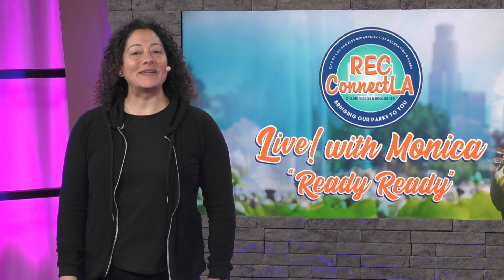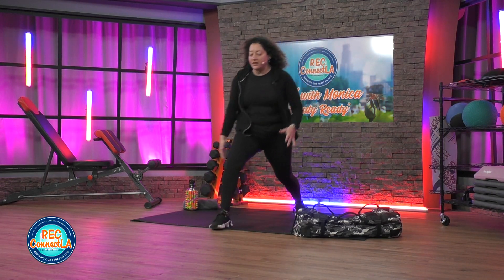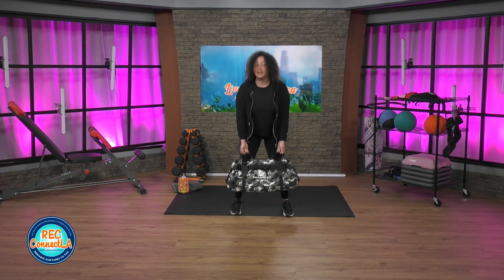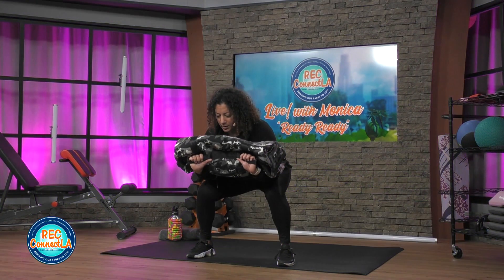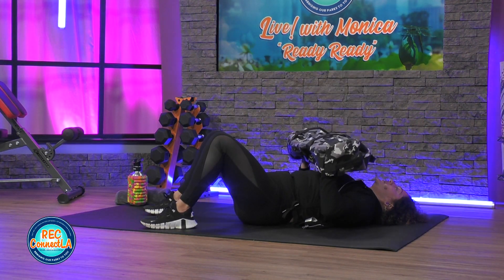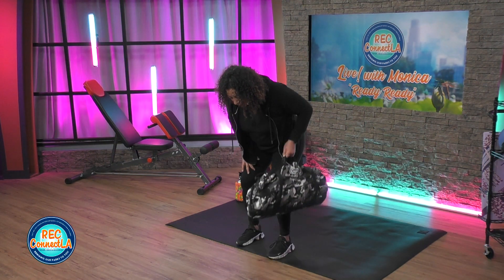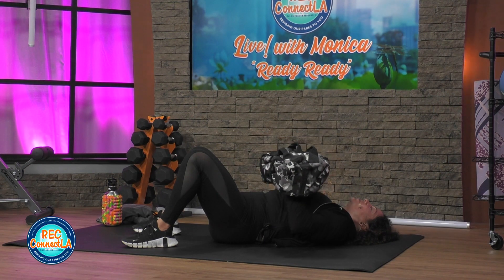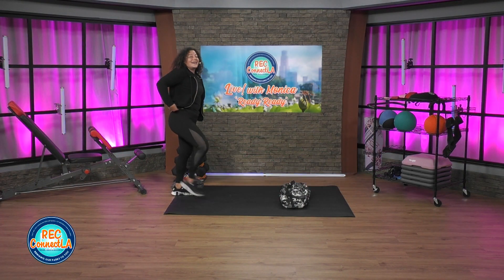RecConnectLA Live! with Monica Ep 349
Today we’re using sand bags that will work your total body - Let’s get Ready, Ready to burn fat, build muscle, and feel great!

About us:
LA CityView35 is your local municipal government channel bringing you the latest information on everything that matters to you including city services, resources, politics, news, culture, entertainment, and more!

LA CityView Media Group is responsible for video production, social media, and cable television programming on behalf of the City of Los Angeles.